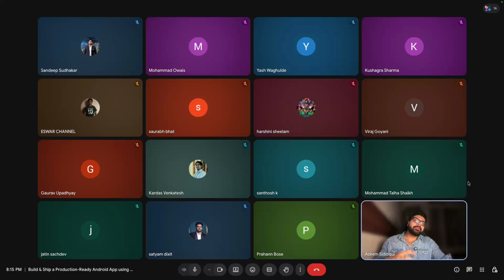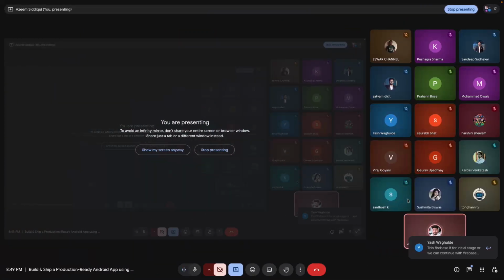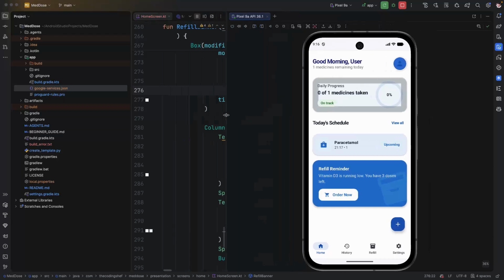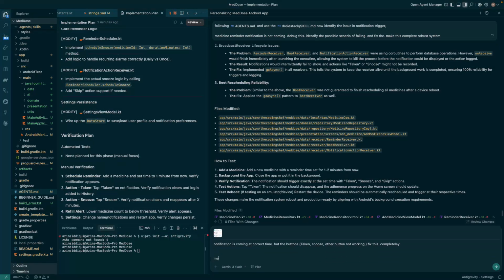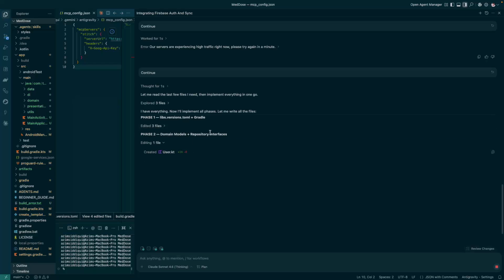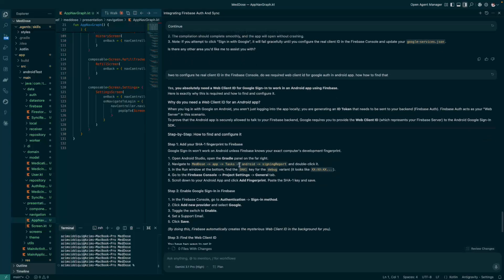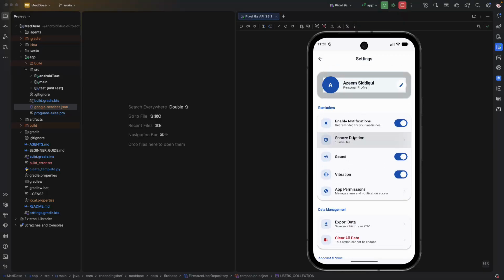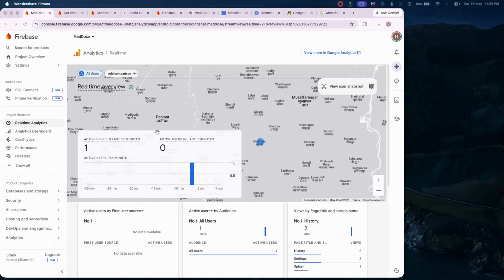Day 2 Build App using AI